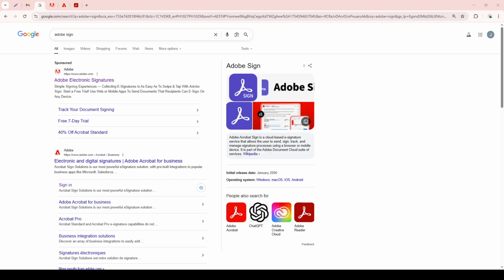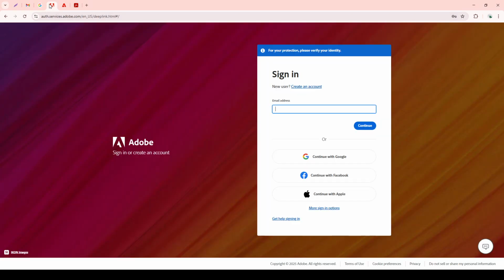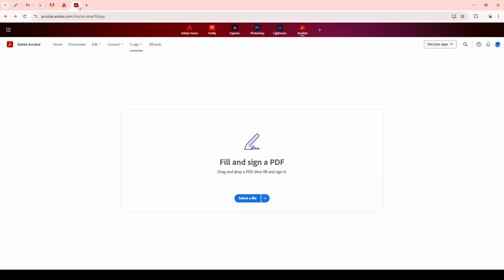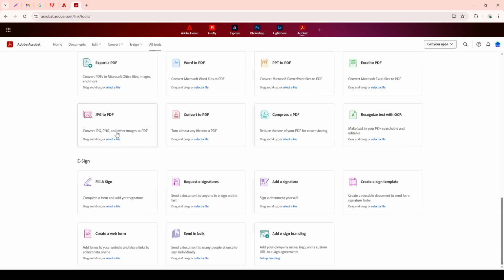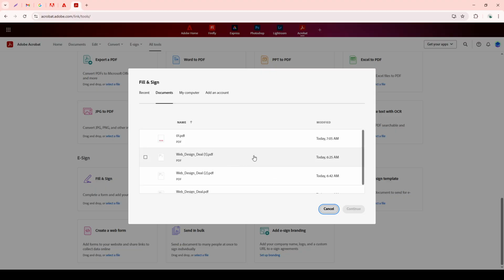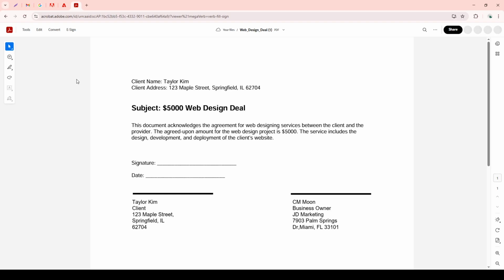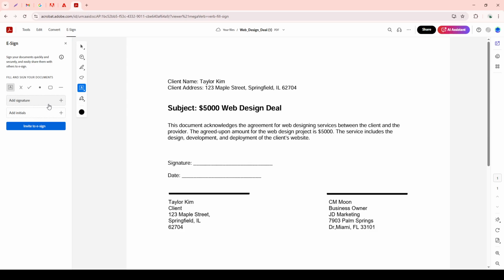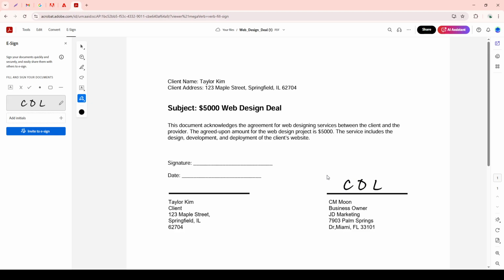How to Add Sign Here in Adobe [2026 Full Guide]